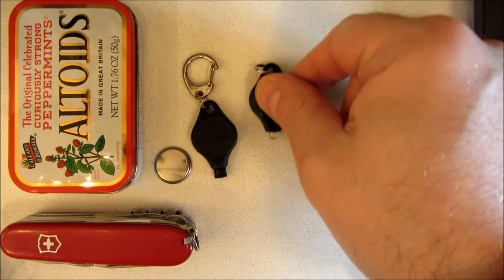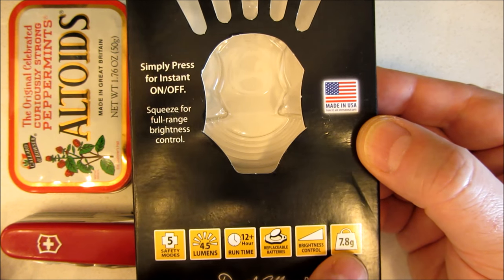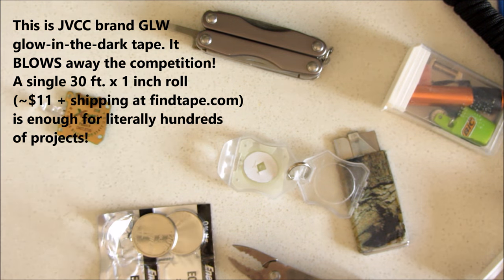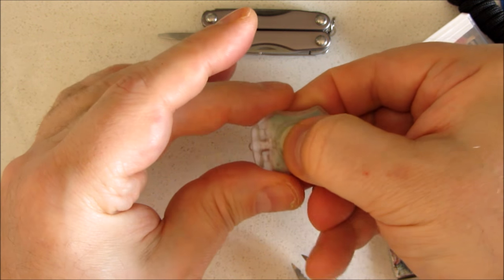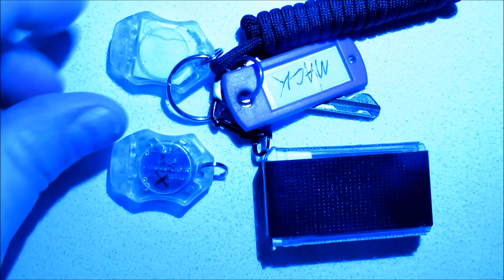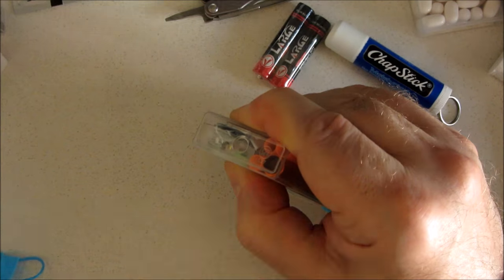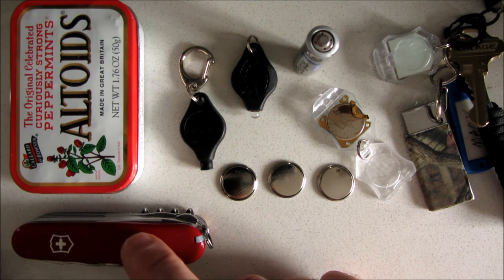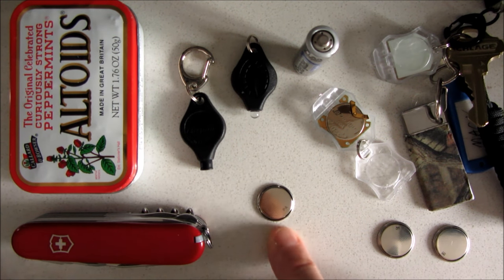LRI Photon X-Light Flashlight/Glowfob Enhancement Mod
Here's a quick, easy upgrade for the LRI ("Photon") XMW X-Light Micro keychain flashlight which changes it from a faint glowfob into a bright glowfob by adding high quality, commercial grade glow-in-the-dark tape made by JVCC. This makes your keys easy to find in the dark even at a distance.

These glowfobs are also great for mini survival kits, especially clear case ones such as the ones I make from Tic Tacs boxes, and they also work well as zipper pulls for both jackets and gear bags. Hang your keys (w/ this glowfob) on your hotel door knob and it will be easy to find your escape route in the event of a fire, blackout, or other emergency.

The high quality glow tape is called:
JVCC GLW Standard (6-hour) Glow-in-the-dark Tape
I bought my 30ft roll of 1 inch wide tape for ~$11 +shipping but Amazon and other vendors have them too.

This flashlight comes in different colors however this mod MUST use the clear body version:
LRI XMW X-Light LED Keychain Micro-Light
[People often call them "Photons", generically, but the real company name is LRI.] You can find them on Amazon, ebay, etc. but I bought mine